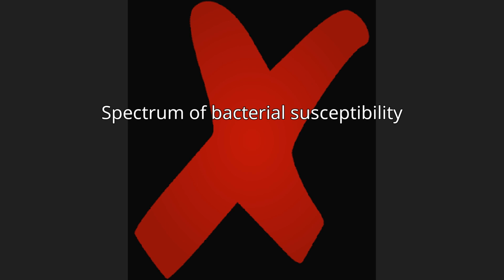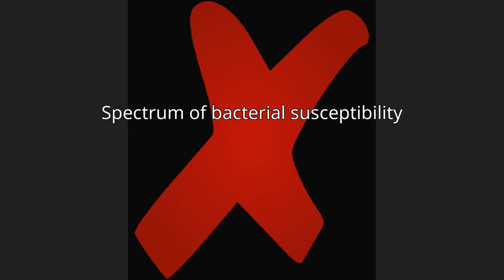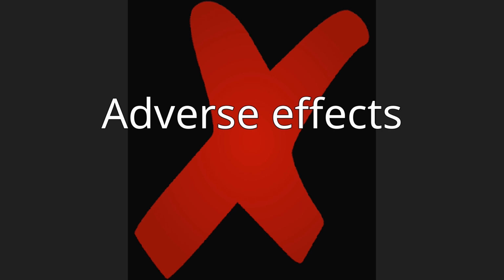Cefixime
Cefixime, sold under the brand name Suprax among others, is an antibiotic medication used to treat a number of bacterial infections. These infections include otitis media, strep throat, pneumonia, urinary tract infections, gonorrhea, and Lyme disease. For gonorrhea typically only one dose is required. In the United States it is a second-line treatment to ceftriaxone for gonorrhea. It is taken by mouth.Common side effects include diarrhea, abdominal pain, and nausea. Serious side effects may include allergic reactions and Clostridium difficile diarrhea. It is not recommended in people with a history of a severe penicillin allergy. It appears to be relatively safe during pregnancy. It is in the third-generation cephalosporin class of medications. It works by disrupting the bacteria's cell wall resulting in its death.Cefixime was patented in 1979 and approved for medical use in the United States in 1989. It is on the World Health Organization's List of Essential Medicines. It is available as a generic medication in the United States.